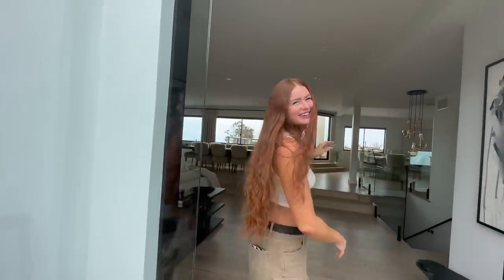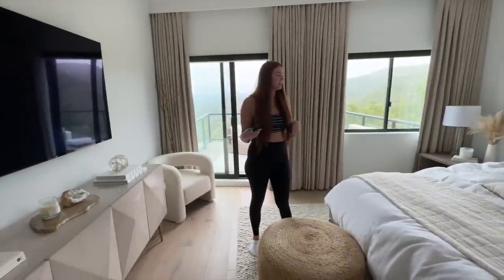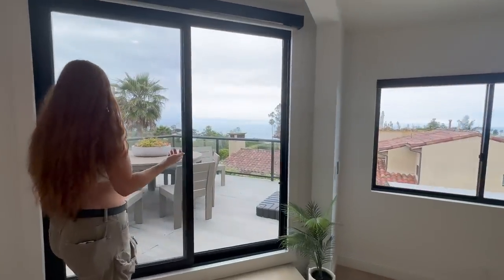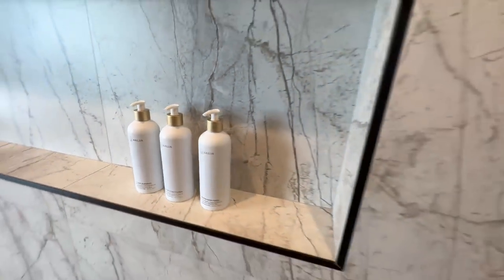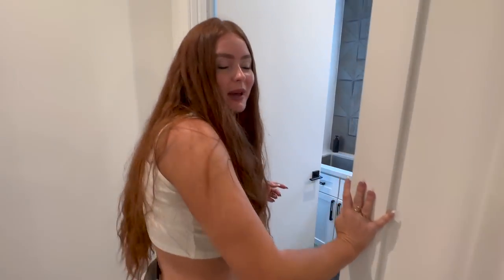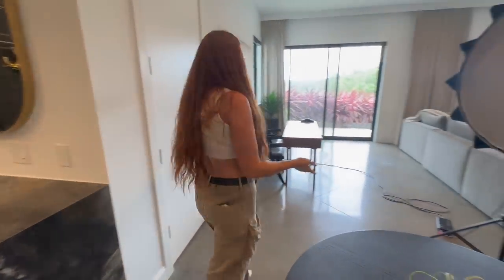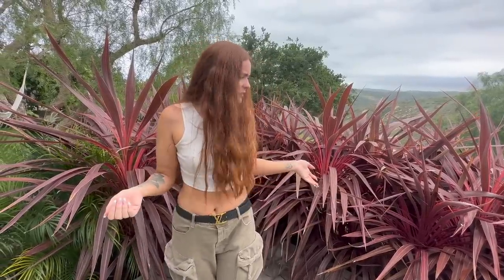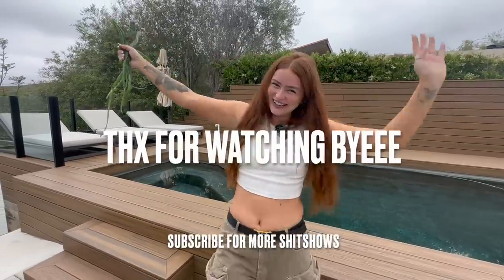HOUSE TOUR | Our Luxury OC Home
Tour of our beautiful home in Orange County, California